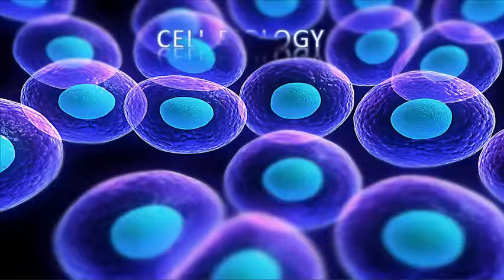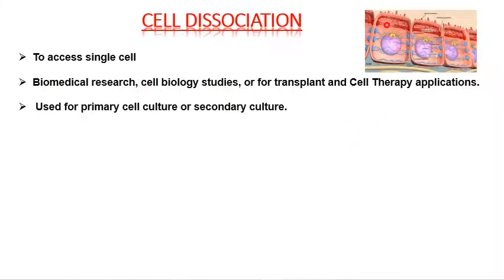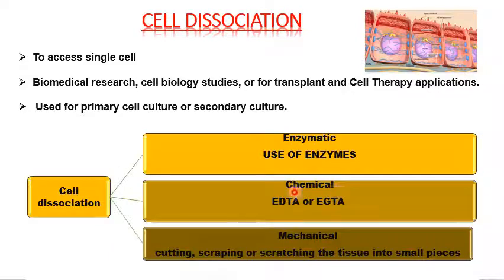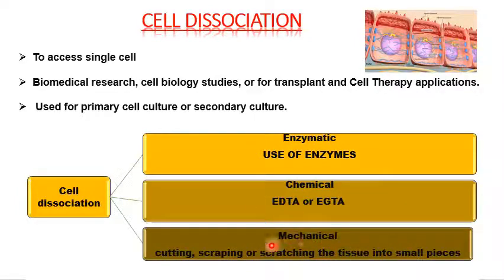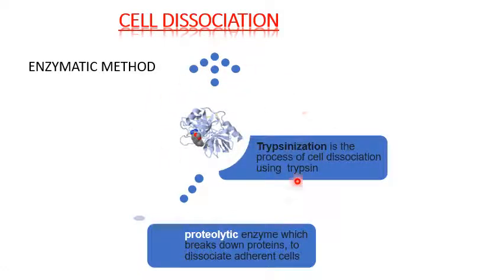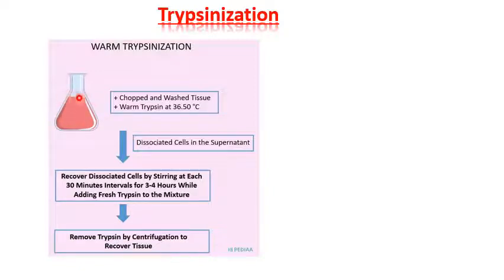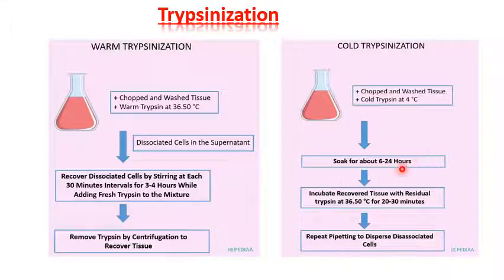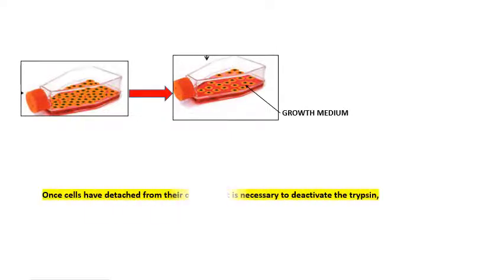Cell Interaction Part 11 Cell Dissociation By Shwetha C